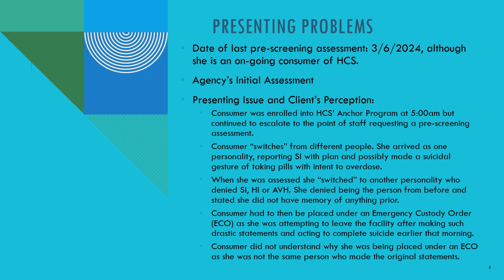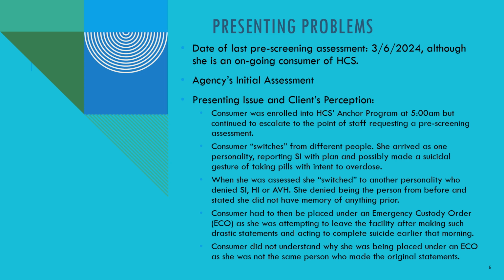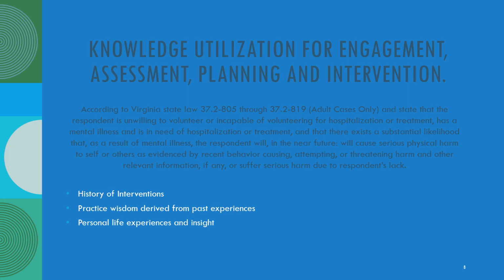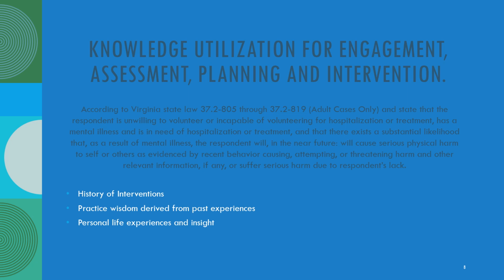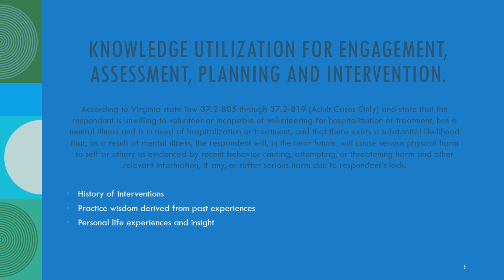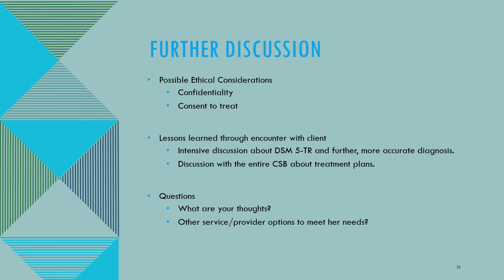SOWK 5018 Case Review